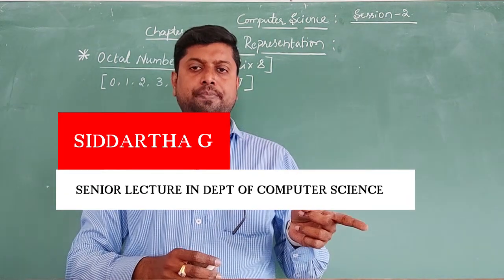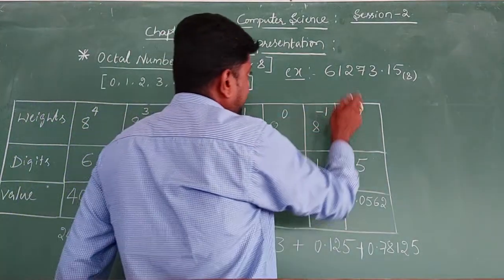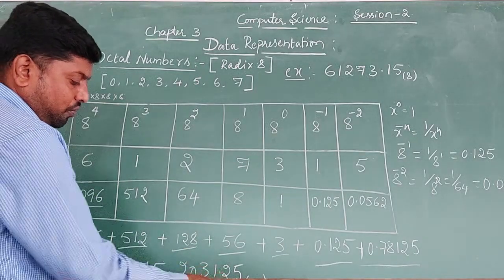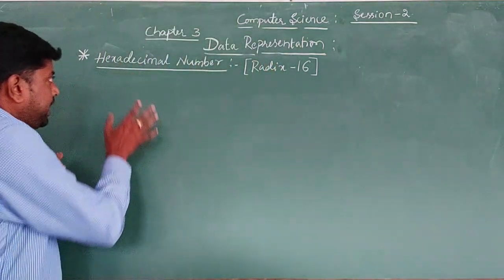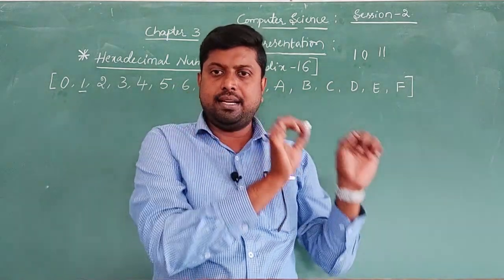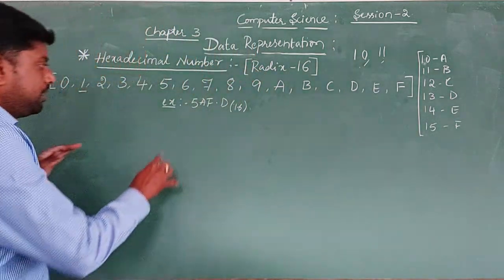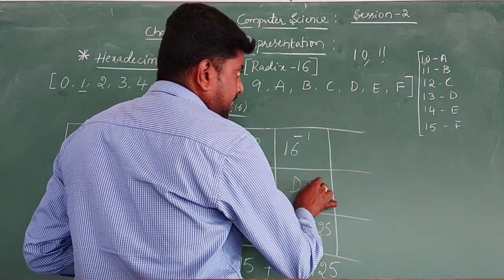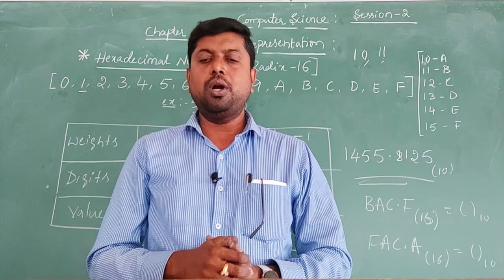CLASS 11 | Chapter 03 | Data Representation | By Siddartha G